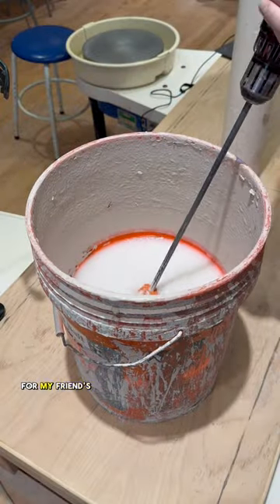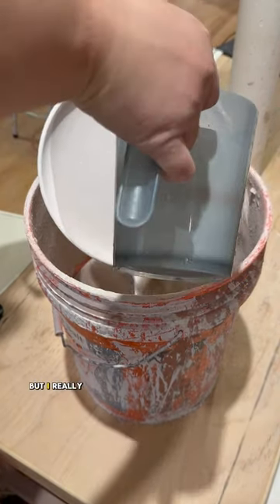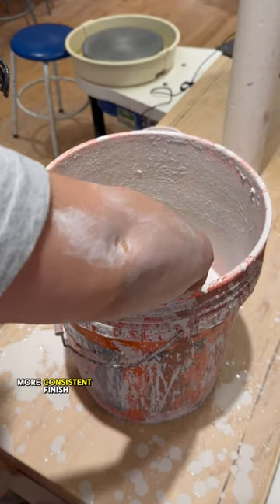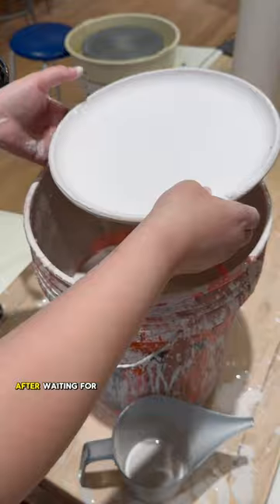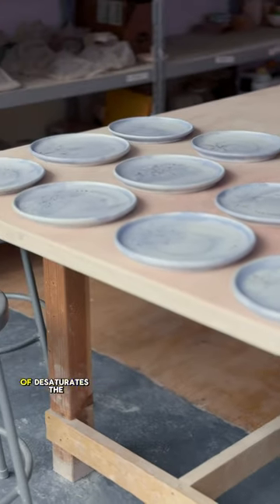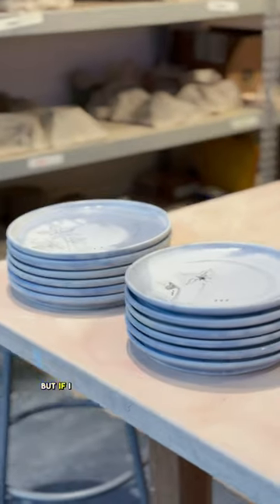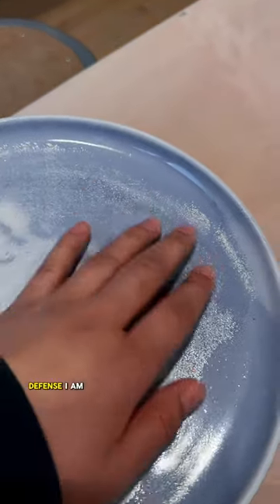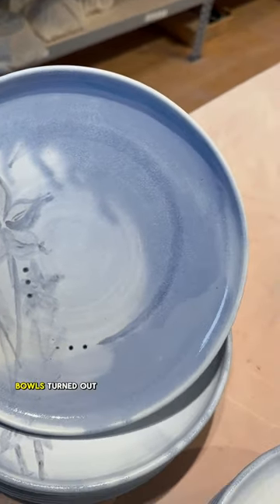HOLY MOLY THE PLATES ARE DONE